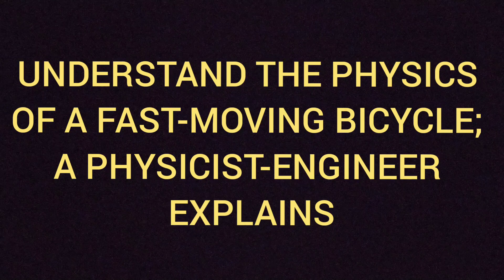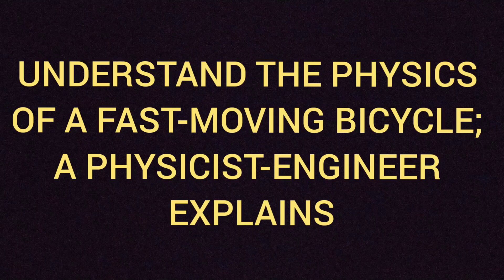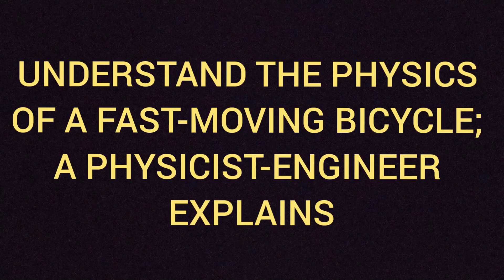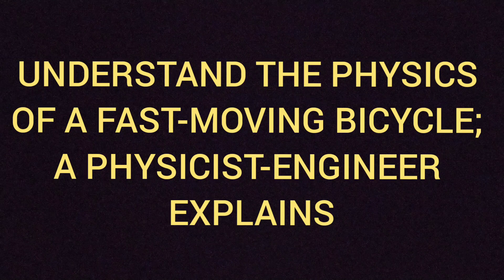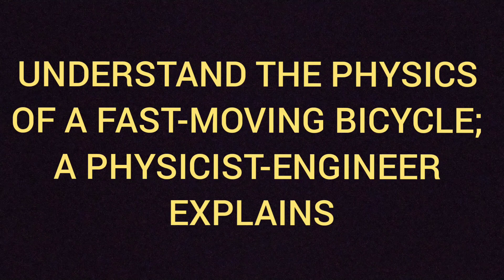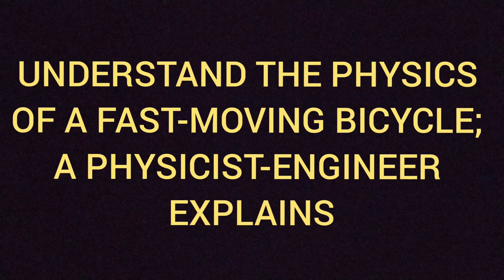CYCLING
Points in video
Introduction 0:00
The physical forces at the bicycle wheel 0:09
Gravity and contact pressure at tires 0:19
Fastest tires for speed 1:03
Centrifugal forces at the tires 1:45
Tri-spoke blade rims 2:40
Why a light bicycle frame create faster speeds 3:02
Personalized customization no one size fits all 3:38
Pedals and cycling shoes 4:06
Optimal cycling position for speed 4:29
How cycling tights really work 4:49
Call for comments 5:25